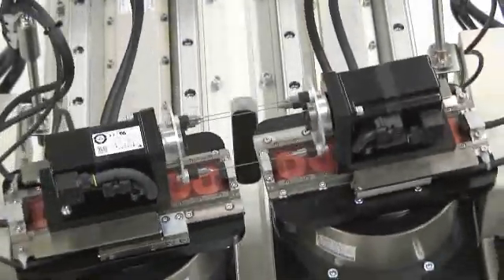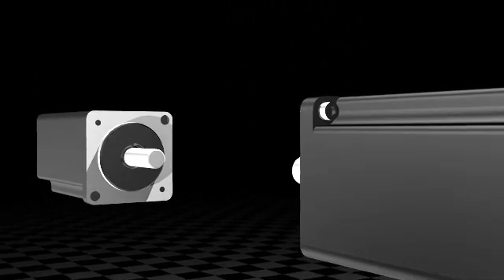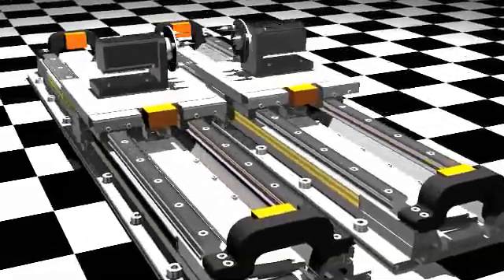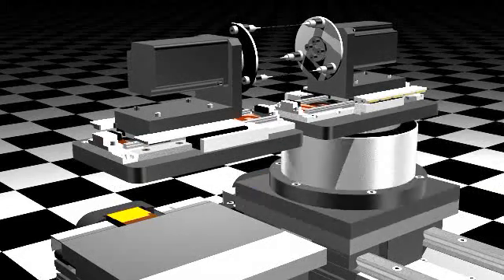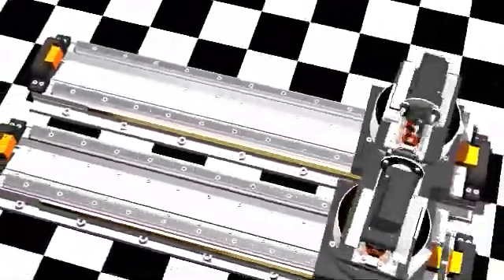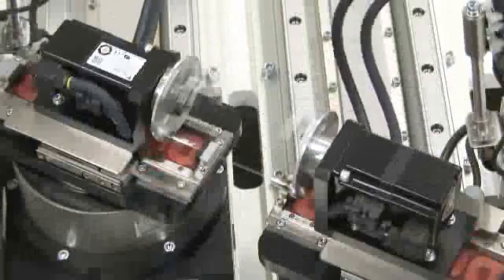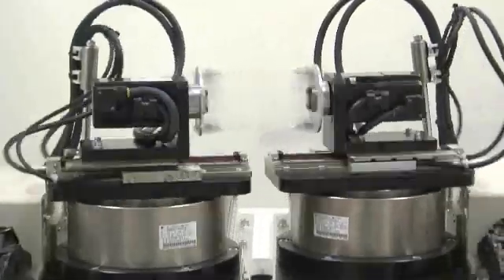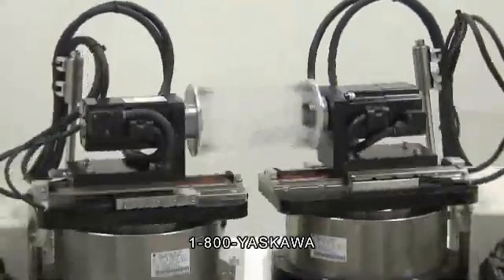Ultra High Precision Demo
This video demonstrates Yaskawa's ultra high precision motion control with Sigma-5 servo motors and amplifiers, linear motors, direct drive motors, and MP2000iec controllers connected on a MECHATROLINK network, using the pencil lead demo as a model.